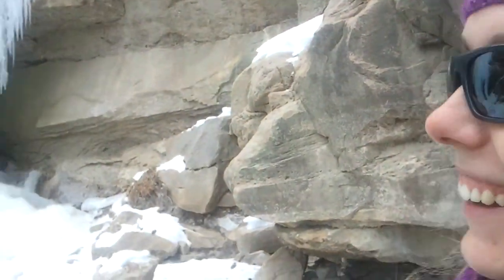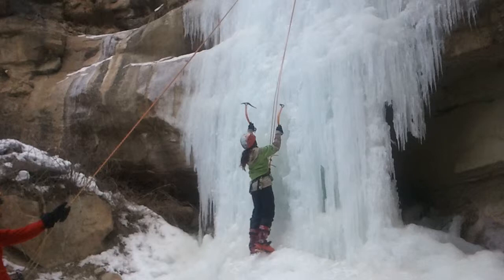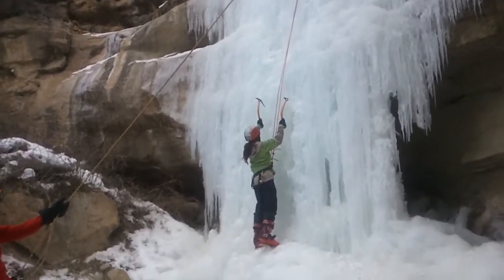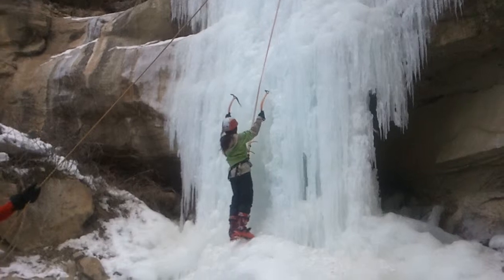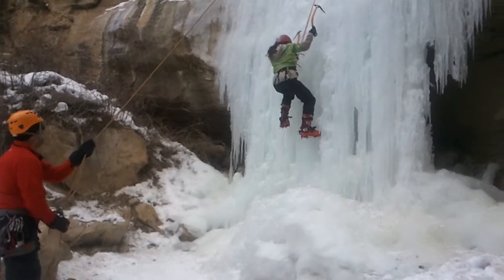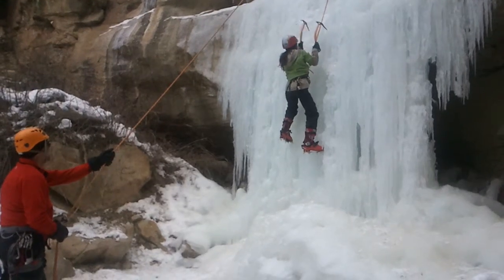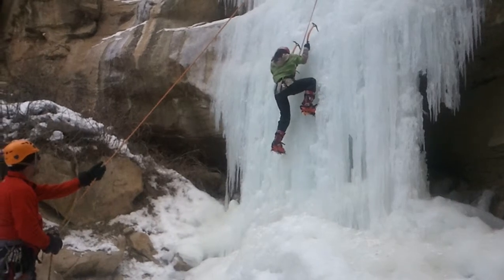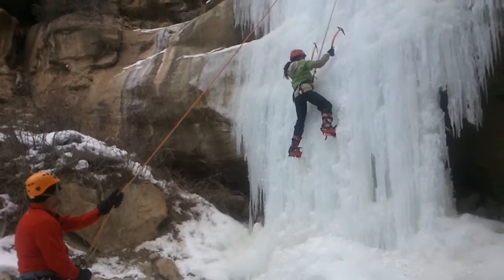stupid sexy Laurel and her ice climbing skills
Ice Climbing in Joe's Valley Reservoir Utah